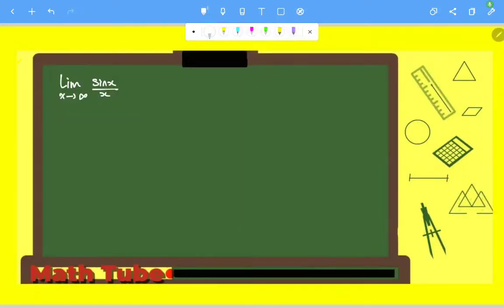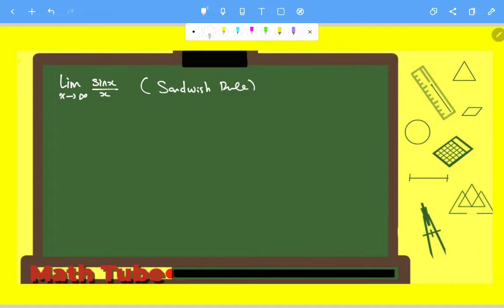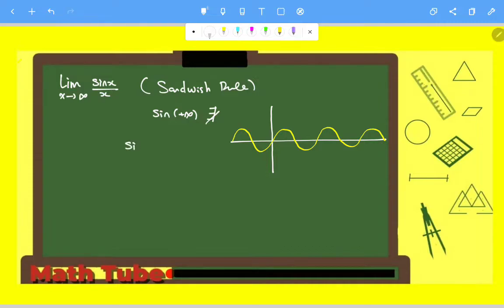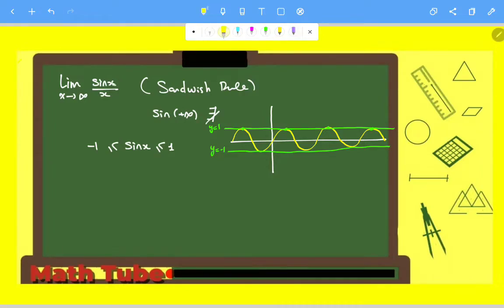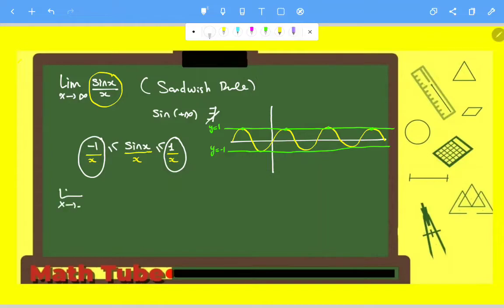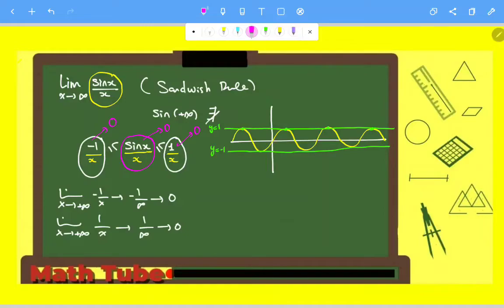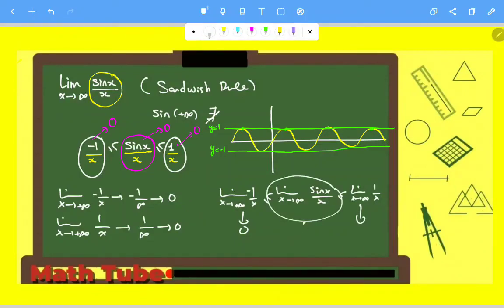Application on Sandwich Rule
Sandwich (Squeeze)Theorem
The Sandwich Theorem or squeeze theorem is used for calculating the limits of given trigonometric functions. This theorem is also known as the pinching theorem. We generally use the Sandwich theorem in calculus, including mathematical analysis. This theorem is probably used to establish the limit of a function by comparing two other functions whose limits are known or surely figured. Let’s have a look at the statement and proof of the Sandwich theorem.

Statement: Let f, g and h be real functions such that f(x) ≤ g(x) ≤ h(x) for all x in the common domain of definition. For some real number a, if